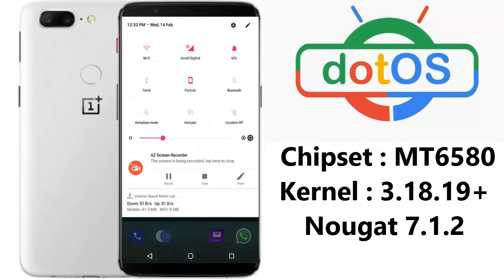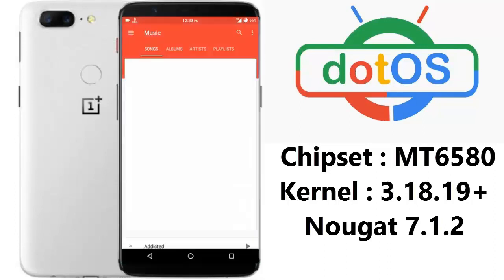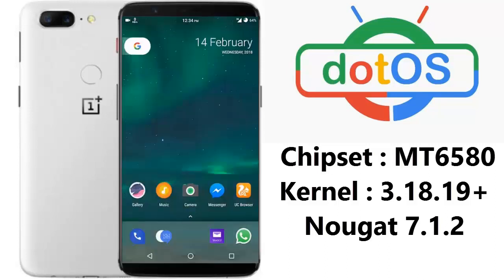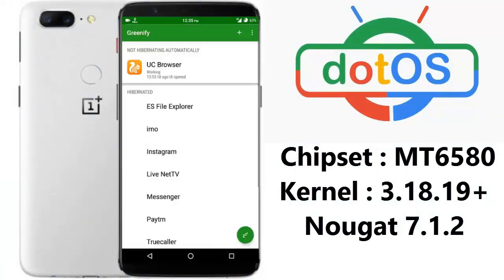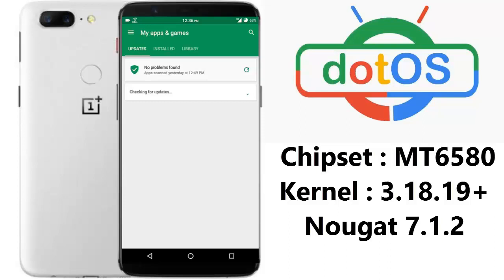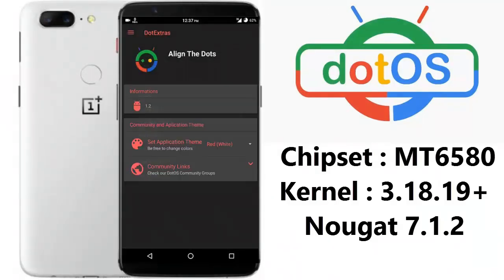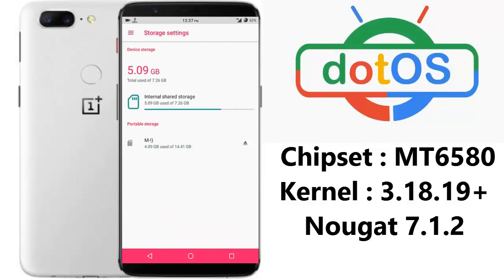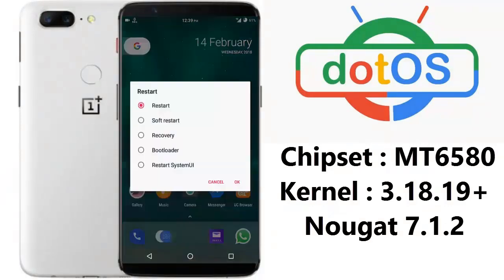[MT6580] DOT OS Kernel 3.18.19+ Nougat 7.1.2 - The Best ROM for any Device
DOT OS ROM for MT6580 Kernel 3.18.19 Nougat 7.1.2 is one of the best ROM for MT6580 devices. Of course one of my favorite ROM that i have used so  far. This ROM is ported by Nayem Ahmed. DOT OS is the latest Nougat OS based on Marshmallow kernel of 3.18.19 Any devices having chipset MT6580 & Marshmallow kernel 3.18.19 can port this ROM to their device. The official porting guide is given below. DOT OS is Nice CM Based ROM which can be directly flash via TWRP on BQ Strike 5020, Wiko Lenny 3, Cloudfone Thrill HD, Walton GH6/GH6+, QMobile Noir i6 Metal HD.